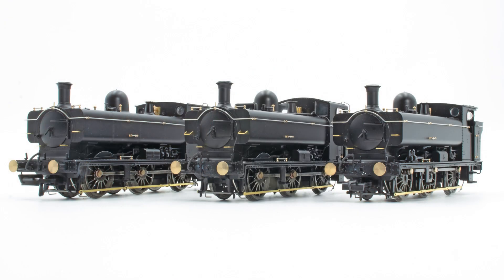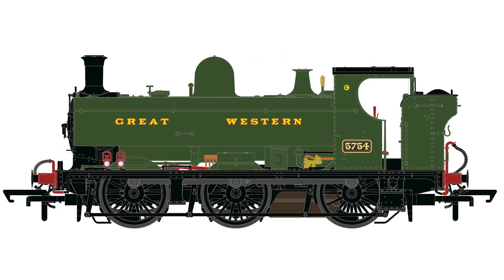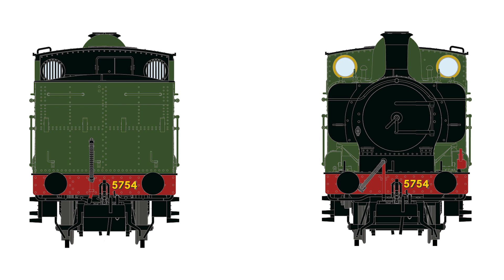BRM Accurascale Pannier interview